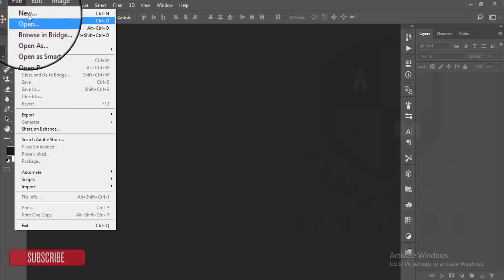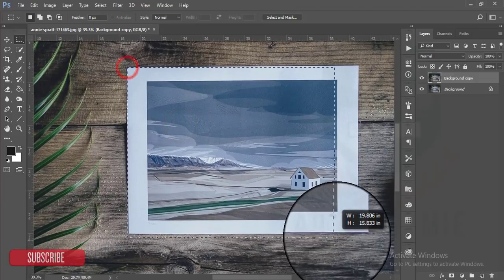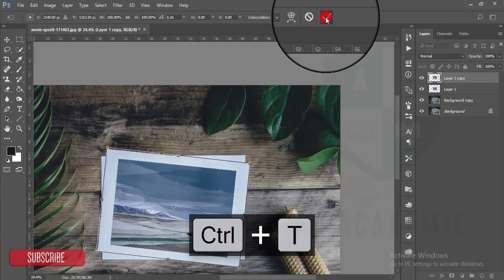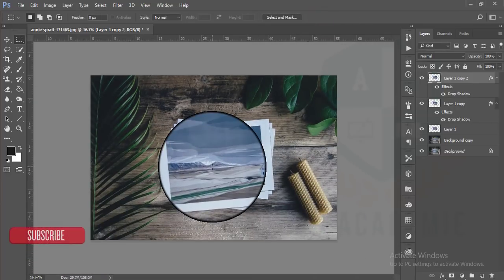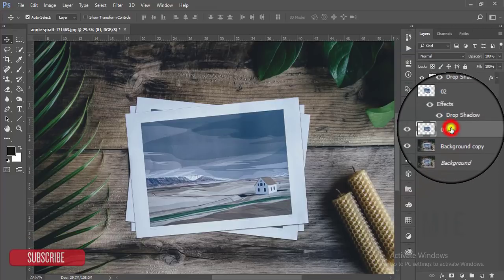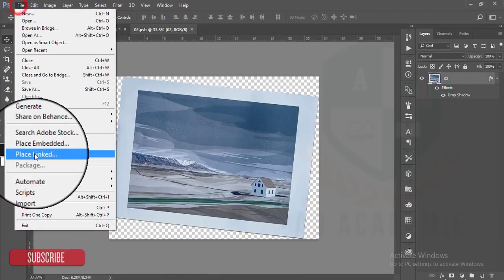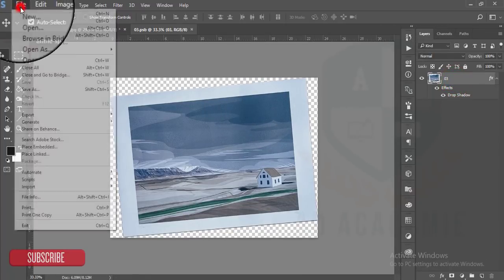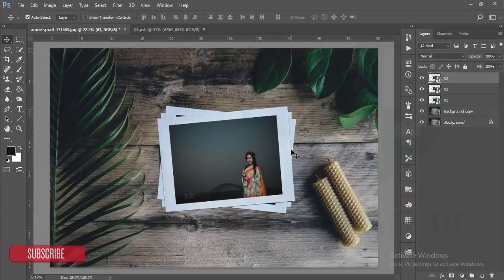How to create Your OWN Card/Logo MOCKUP in PHOTOSHOP CC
Hi Everyone i am gonna show you a new thing today. How to create Your OWN Card/Logo MOCKUP in PHOTOSHOP CC

Music Credit